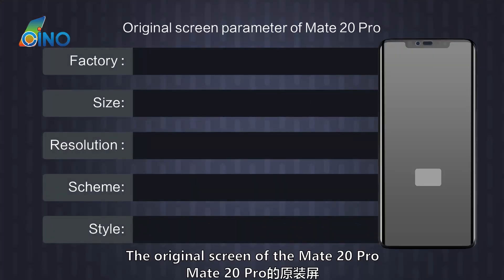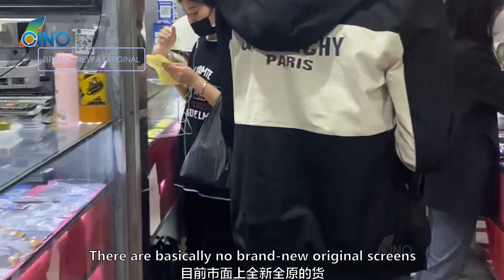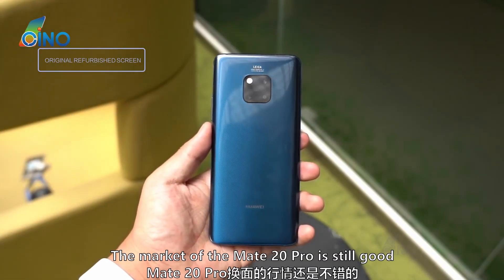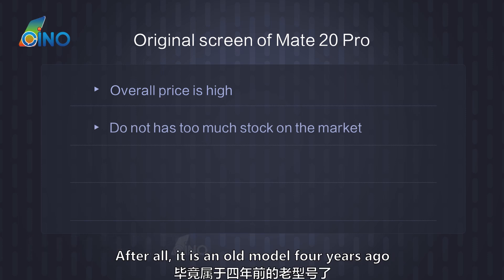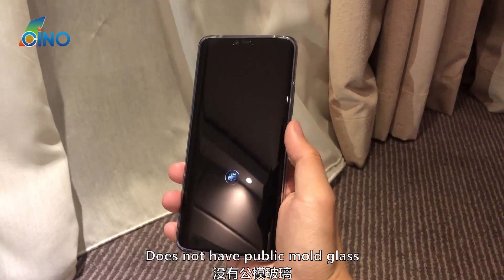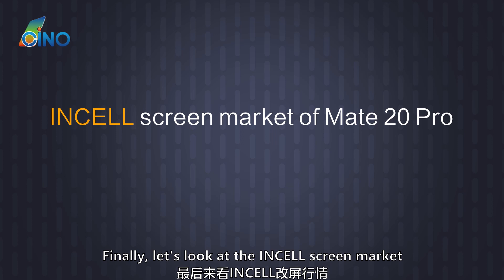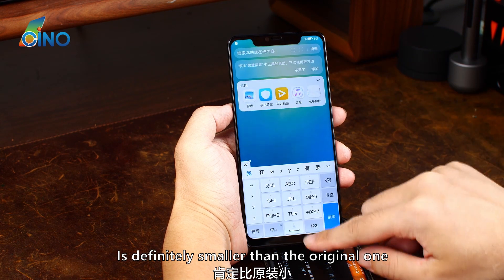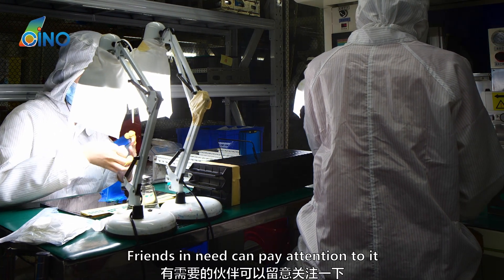How to Choose the Most Price-Performance Screen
How is the INCELL screen made of imitation curved surfaces?
Prediction based on upstream information held by CINO, in the future, this INCELL screen may have room for a decline of about 100 yuan. Of course, choose the original screen, even if it is the original defective screen, the overall price-performance will still be higher.